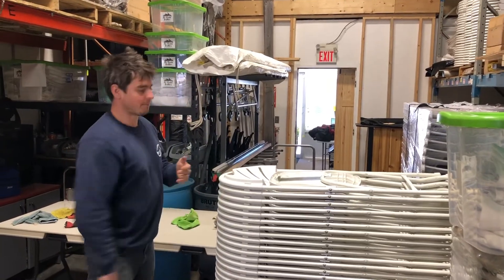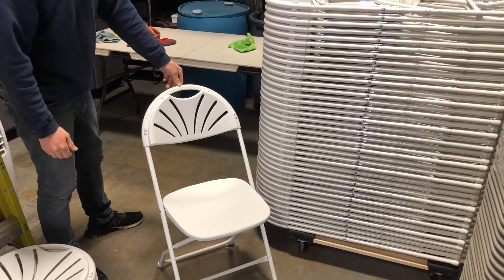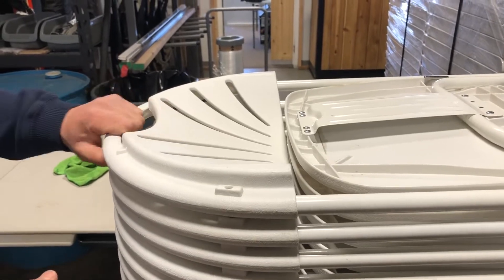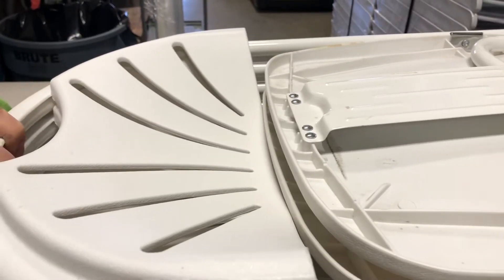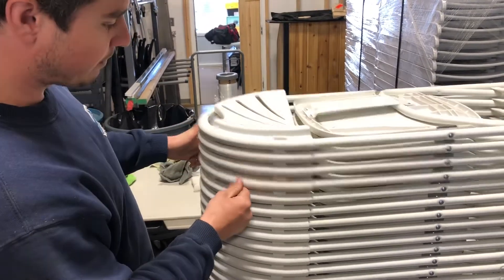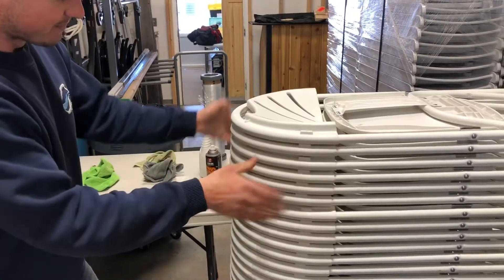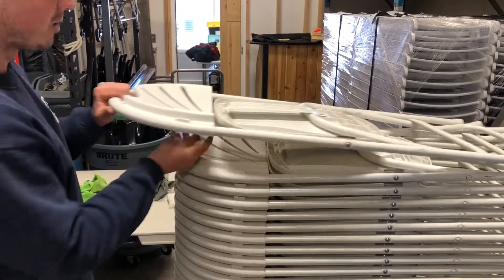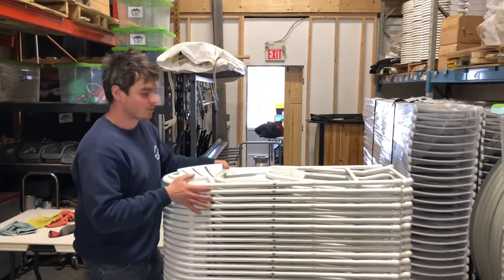Stacking Fan Back Chairs | Start An Event Business: Back To Basics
Stacking our fan back chairs was annoying until we stopped to think and figured out the issue.

Do you do business in Canada? Join our Canadian Event Professionals Facebook Group: